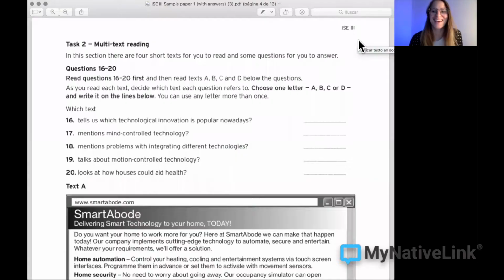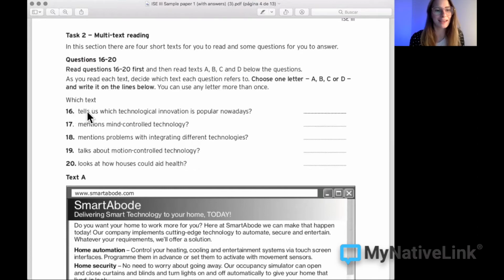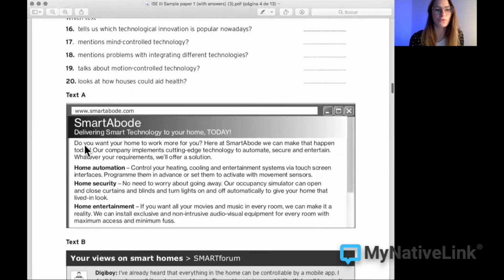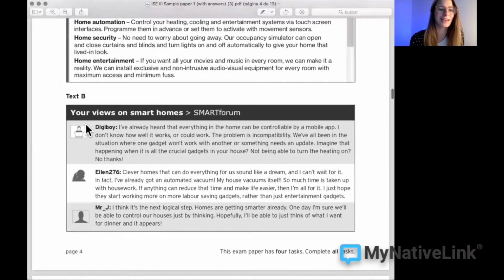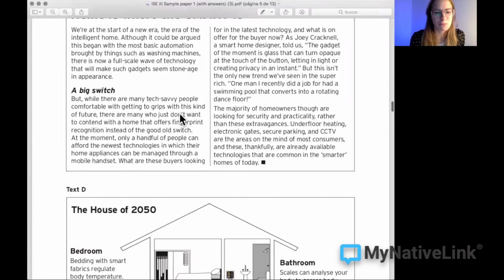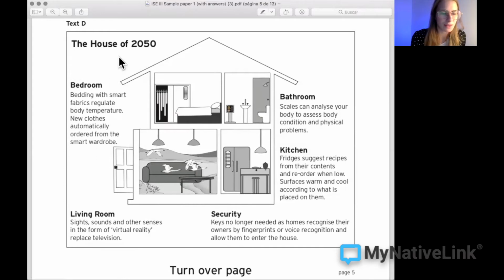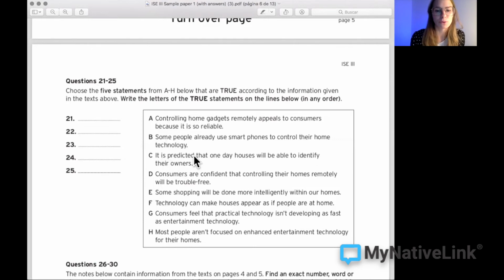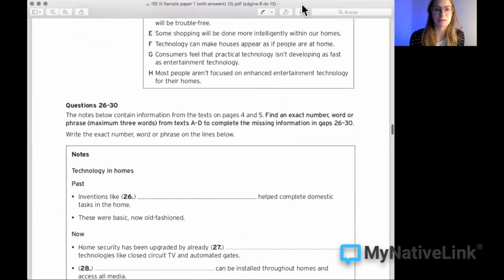TRINITY C1 (ISE III) 📃 TASK 2 - MULTI-TEXT READING:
📚 This video explains what the Task 2 of the Reading and Writing exam of ISE III (Trinity C1) is like and how to prepare for it.

General information Multi-text Reading ISE III:
20 minutes
700 words
4 texts
15 questions

In the video you will find an example of Task 2 of a mock exam.  Multi-text reading task is compromised by 4 short texts (A, B, C, D) on the same topic. The kind of text is you might find in this task are, essays, articles, letters, advertisements, infographics, or emails and chat conversations.  After reading the questions you have to answer 15 questions to check your understanding. There are 3 different question types.

 ➟ Match the questions to the text (questions 16-20)

➟ True statements (questions 21-25)

 ➟ Fill in the gaps (questions 26-30)

📃 TASK 2 - MULTI-TEXT READING: Español 🇪🇸
¿Como hacer el ejercicio de Multi-text Reading del C1 de Trinity?
En este video verás como es el Task 3 del Reading Into Writing Exam del ISE III o Multi-text reading exam repasando un ejemplo de un examen real.

Información general Multi-text Reading:
20 minutos
700 palabras
4 textos
15 preguntas

Este ejercicio es el segundo ejercicio o task del Reading and Writing exam. Los ejercicios o preguntas de este ejercicio son muy parecidas a las del ejercicio anterior, el Long Reading task. La principal característica de este ejercicio de lectura es que leerás 4 textos cortos, A, B, C, D, sobre un mismo tema. Estos textos pueden ser de diferente naturaleza (correos, anuncios, artículos, chats o gráficos) Ten en cuenta que siempre hay un texto de tipo visual. Después de leer los textos tienes que responder a 15 preguntas dividas en 3 tipos de preguntas

❓ TIPOS DE PREGUNTAS

➟ Match the questions to the text (preguntas 16-20)
Hay 5 preguntas y 4 textos debes relacionar cada pregunta a un texto. Un texto puede tener más de una pregunta asociada

➟ True statements (preguntas 21-25)
Hay 8 afirmaciones (A, B, C, D, E, F, G, H) de las que debes elegir las 5 que sean verdaderas y escribir las letras a las que corresponden en el hueco.

 ➟ Fill in the gaps (preguntas 26-30)
Esta es la parte más complicada, ya que debes de escoger palabras o números de los textos originales, puedes elegir de 1 a 3 palabras o números que se encuentren juntos en el texto, debes escribir las palabras exactamente como aparecen en el texto. Es complicado porque a veces el tipo de palabra (adjetivo, nombre o verbo) cambia por el contexto, por lo que debes saber bastante de gramática y estructura de oraciones, para hace este ejercicio.

🔖 EJEMPLO REAL DE MULTI-TEXT READING

En el video, explicamos un ejemplo de long reading real de la web oficial de Trinity.

📶  EJERCICIO PROGRESIVO
El tipo de examen hace que sea progresivo, por lo que las primeras 5 preguntas son más generales (encontrar los títulos de los párrafos) y las siguientes se van haciendo más especificas, por ejemplo localizar información dentro de los párrafos para comprobar si una afirmación es verdadera o falsa.  Además, las preguntas van siguiendo el orden del texto.

👌 CONSEJOS:
Para hacer bien el examen lo mejor es familiarizarte con él haciendo pruebas con exámenes reales que puedes encontrar en la web de Trinity

Además, es muy útil entender como se estructura un texto, que te ayudará a encontrar información más rápidamente. No te preocupes si no entiendes cada palabra, una gran parte del significado de un texto se puede derivar del contexto.
Finalmente, aprender vocabulario sobre varios temas es esencial para mejorar tu comprensión, prueba a leer la prensa internacional o artículos de divulgación sobre una variedad de temas y haz listas de vocabulario que te ayudarán a comprender un texto más rápidamente. En el nivel C1 no solo tienes que entender el texto, sino también el tono y opinión del escritor y ser capaz de leer entre lineas.

VIDEOS RELACIONADOS:
Si quieres saber información sobre todas las partes del examen Reading and Writing puedes encontrar más información